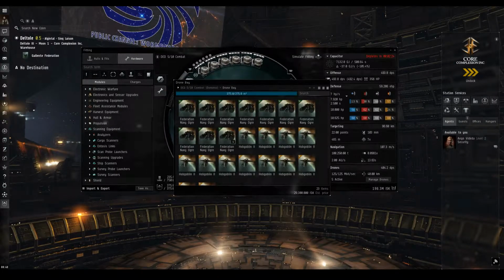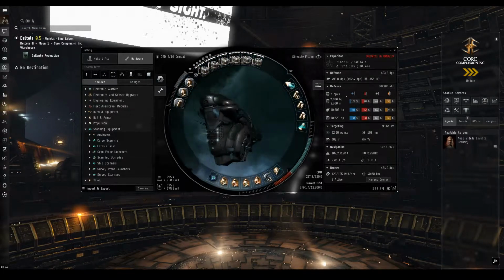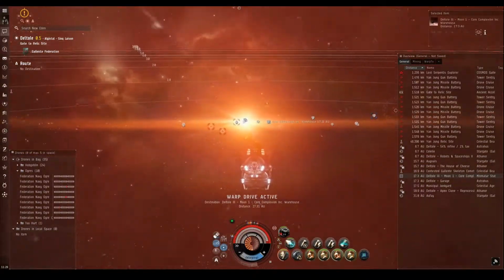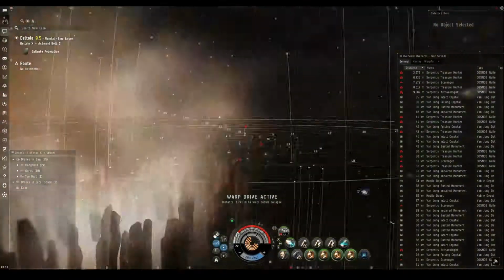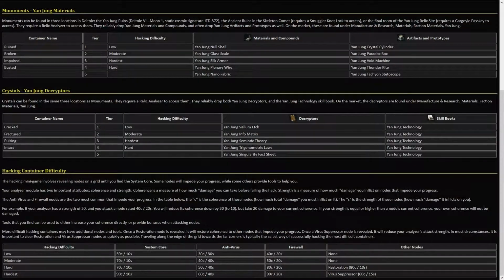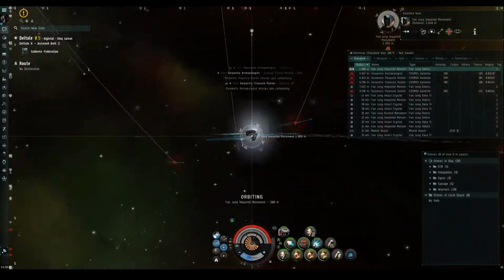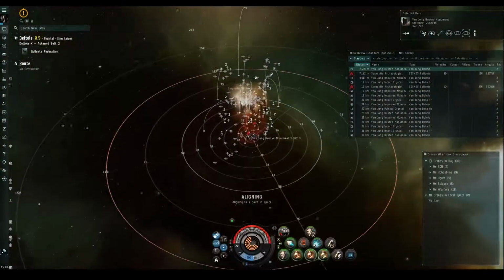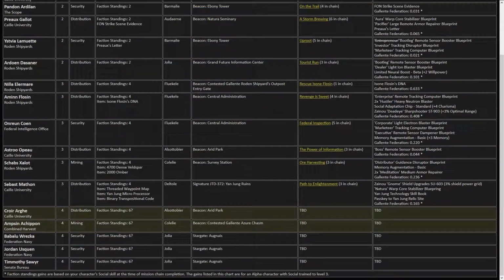Eve Online - Gallente Cosmos Part 20 - Yan Jung Relic Site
A thorough examination of the static D.E.D. Yan Jun Relic Site site in Deltole.  Cosmos Cramer scouts out the site to discover the NPC spawns and loot drops.  In the Relic Site, you can find monuments and crystals requiring a relic analyzer that will drop special Yan Jung materials.  These are used to manufacture the storyline modules from the blueprint rewards from Gallente Cosmos missions.  You will need the Passkey to the Yan Jung Relic Site, which is a reward from running the Cosmos mission chain titled "Path to Enlightenment" from agent Sebast Mathon.

This video is part of a video series exploring the Gallente Cosmos missions and static DED sites.

The footage for this video was recorded between March 18th and the 24th, and audio was recorded March 26th.

All music is from the Eve Online soundtrack:
Citadel Theme
The Dealer
Treasure the Obscure
Gallente Melody / Akat Mountains

End channel promo was created using MovieStorm.

Spoilers in the time index below!

00:00 - Dominix Fit for Scouting the Yan Jung Relic Site
01:03 - Room 1 - Hidden Path
01:25 - Fighting to the Next Gate
04:46 - Room 2 - Gargoyle Sentinel
05:53 - Obtaining the Gargoyle Passkey
06:11 - Obtaining... Several Gargoyle Passkeys
06:23 - Room 3 - Relic Site
06:41 - Fighting off the Initial Aggression
07:09 - Tackle Frigates
09:21 - Battleships
10:39 - Observing the Behaviour of the Treasure Hunters
11:46 - Cargo Scanning the Containers
12:28 - Switching to a Blaster Ishtar for Hacking Containers
12:46 - Seven Minutes of Combat Hacking
19:59 - Looking at our Loot - Yan Jung Materials and Decryptors
20:21 - Summary of the Yan Jung Relic Site
20:55 - Next Up, Level 4 Gallente Cosmos Missions
21:09 - Thanks for Watching!